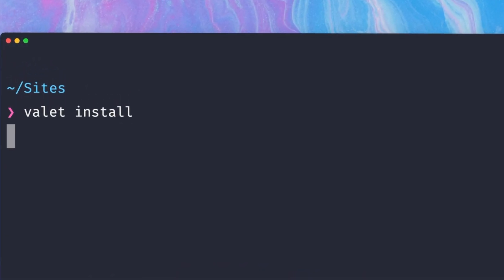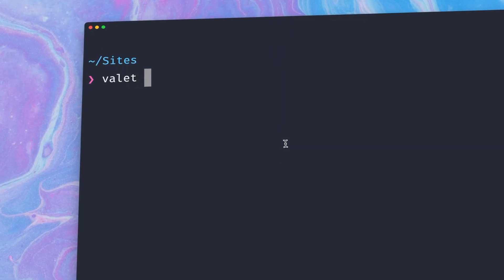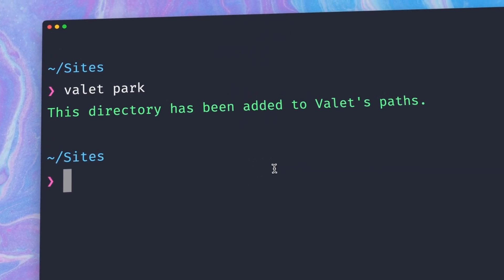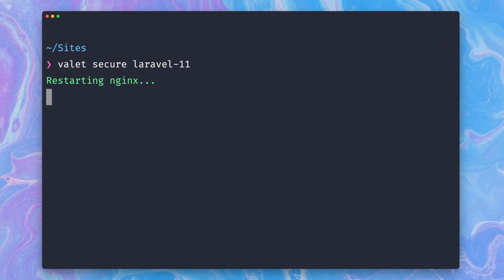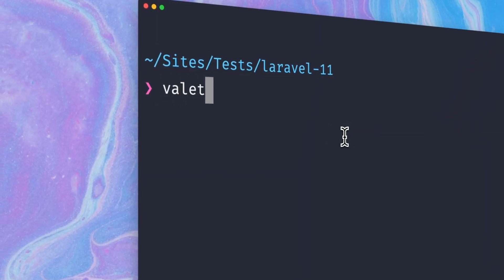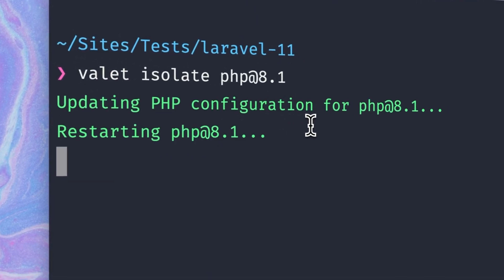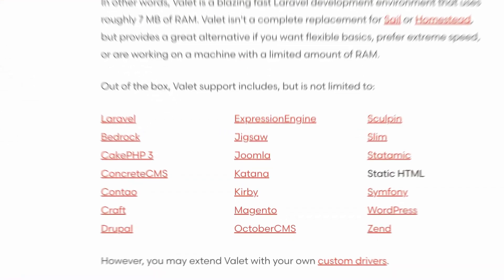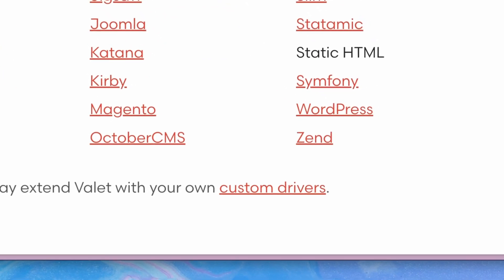The Laravel Ecosystem - Valet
Laravel is more than just a web framework; it's a comprehensive ecosystem filled with tools for every aspect of web development. In our video series, we'll explore all the powerful tools Laravel provides.

This one is about Laravel Valet, a simple local development solution for Mac.